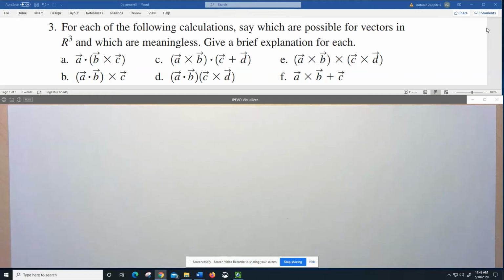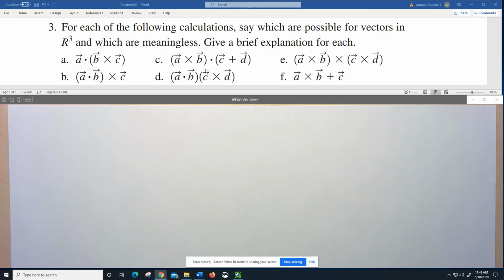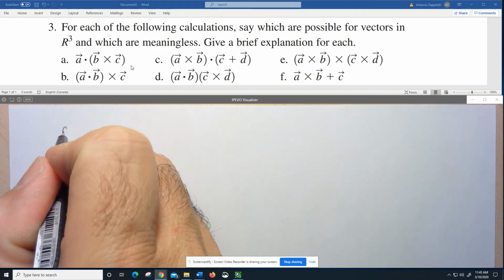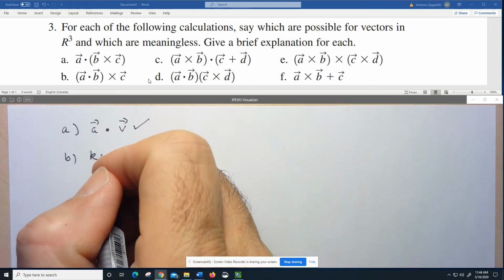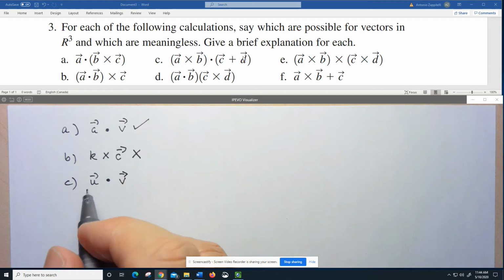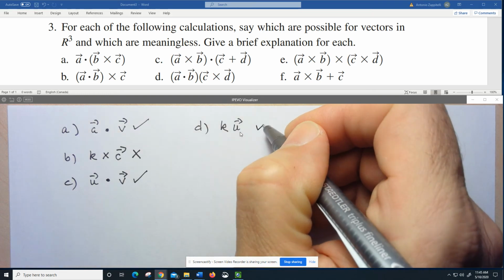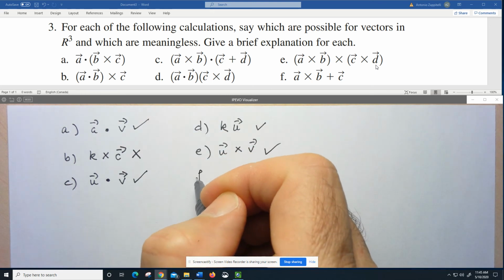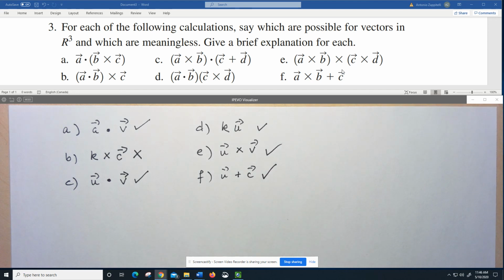MCV4U pg 407 # 3